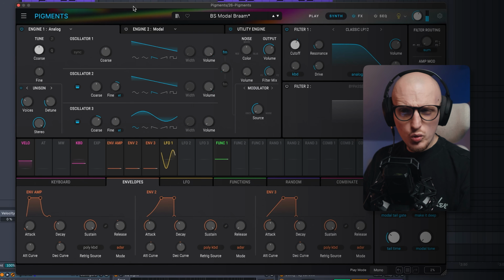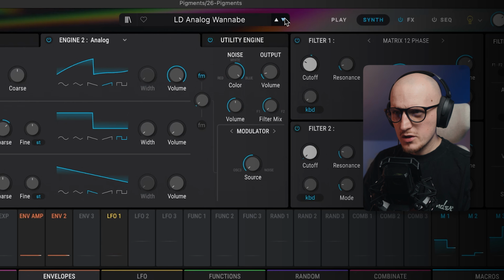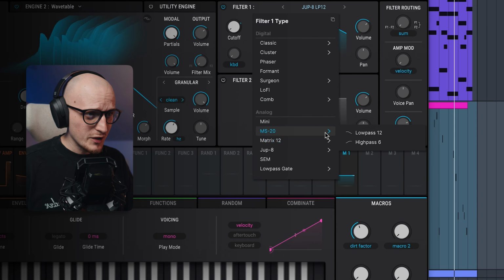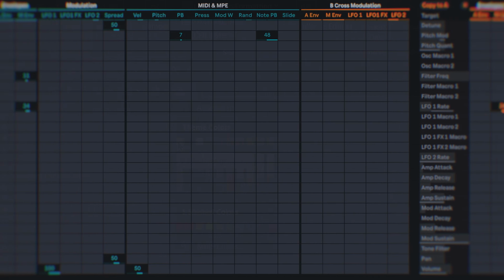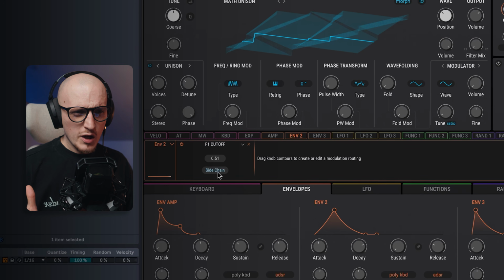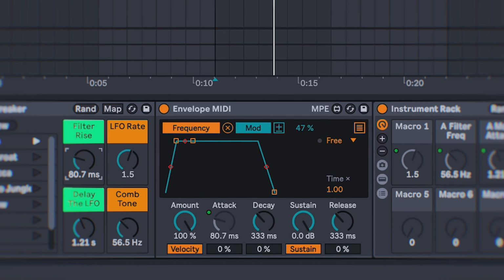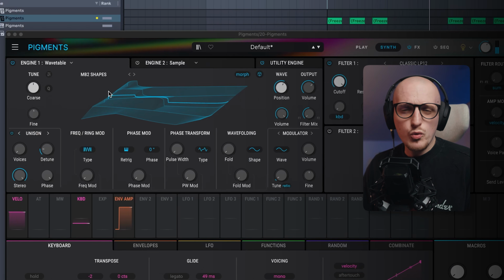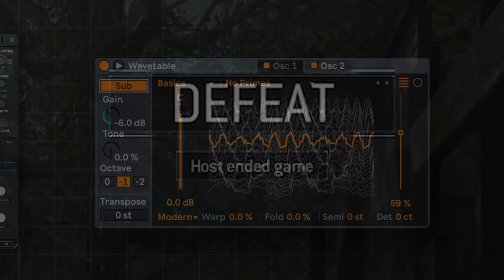Is it Better Than Ableton Synths? Arturia PIGMENTS 6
Can stock synths in Ableton Live compete with a baddie like Arturia Pigments 6? Turns out there's no definitive winner here... 🤷‍♂️

0:00 How is to CHEAT on Ableton
0:28 Walkthrough and Modal Engine
2:27 Comparison - Filters and Effects
3:59 Comparison - Modulation
6:46 Comparison - Sound Design